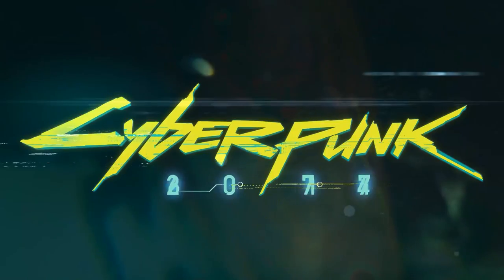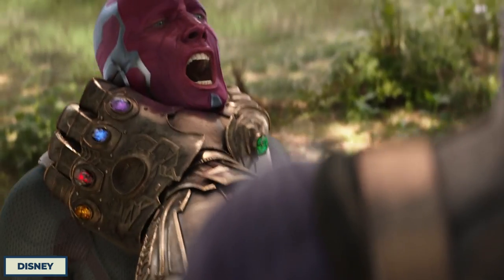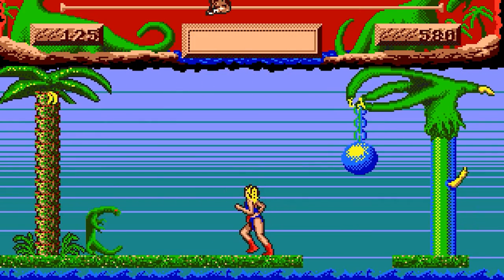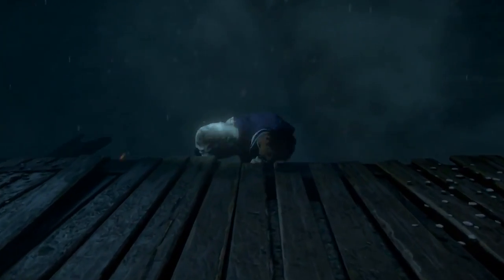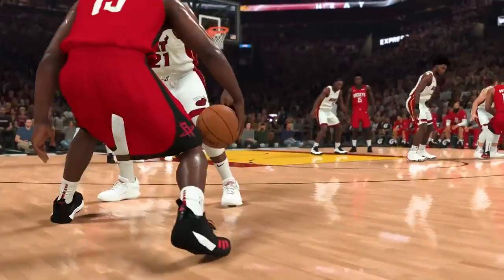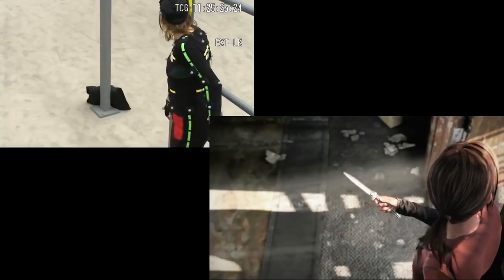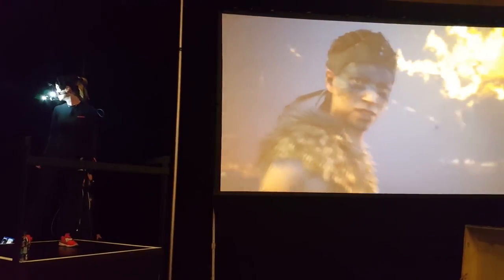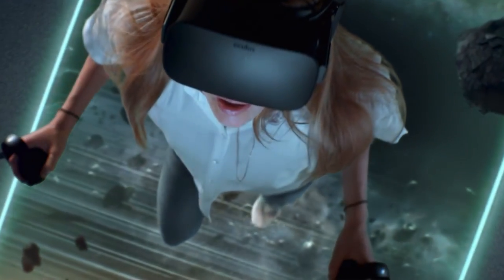How Video Games Come To Life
As motion capture technology progresses, video games are not only becoming more realistic, but much more cinematic and the line that separates a video game and a blockbuster movie is starting to become even more blurred as time goes on. This is not just down to the fact that video games have cutting edge technology, but also some of Hollywood’s biggest stars performing for them, all capture photo-realistically in game. To make a movie more cinematic and realistic and to incorporate a star into the framework authentically, video games have relied heavily on one major form of technology - motion capture. While motion capture is used in many different social sectors, it’s the entertainment industry that it’s best known for, with it being used in the likes of Lord of the Rings and the latest Planet of the Apes trilogy. Of course it is also heavily used in video games, and has become increasingly more prevalent as time has gone on.

In this video we are going to take a look behind the scenes of motion capture - how it was invented and it’s earliest usage, how it’s done and how the video games capture performances and movements so authentically, what this means for video games and how the technology is improving even more and how the future of the games industry will look. This is how motion capture technology video games come to life.

Chapters:
0:00 Intro
1:45 The Past
10:12 The Present
12:37 The Future

Written by: Aiden M
Narrated by: Michael Keene
Edited by: Ben Bromley